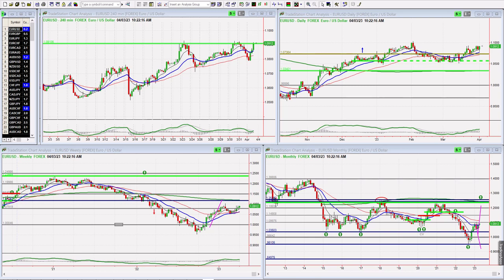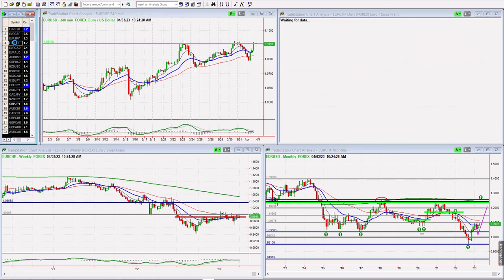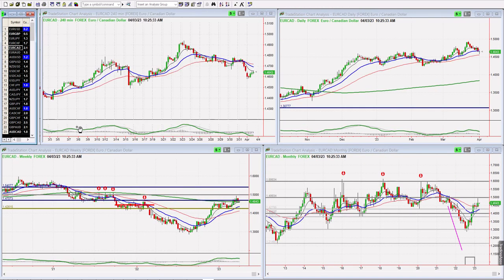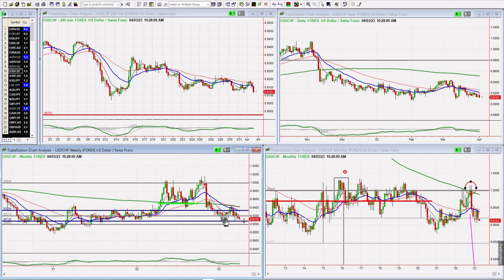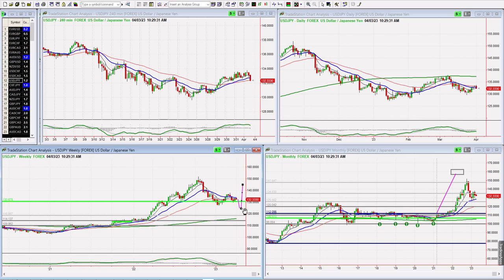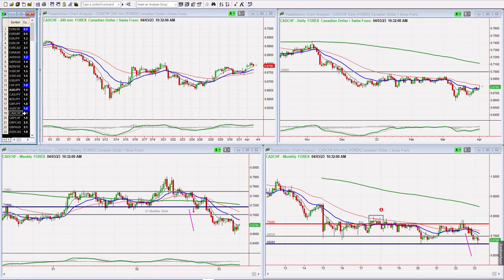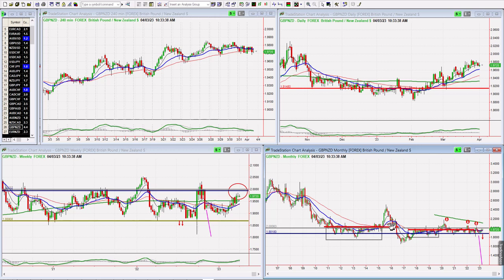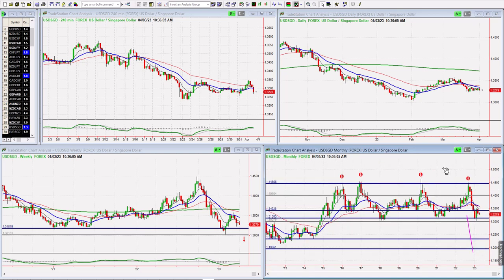Forex Monthly Top-Down Analysis (April)